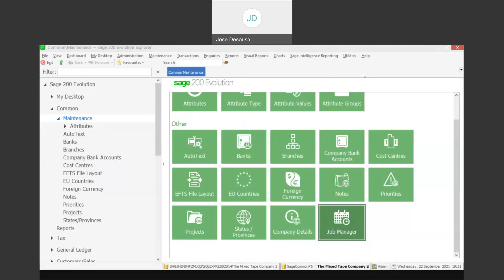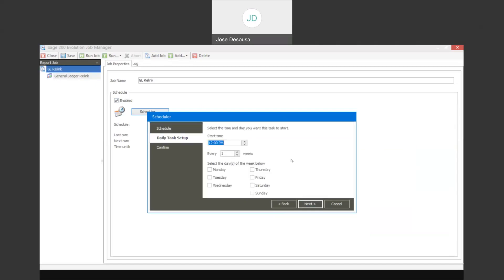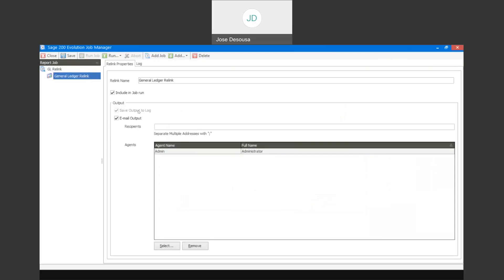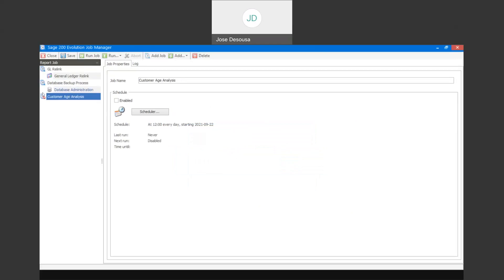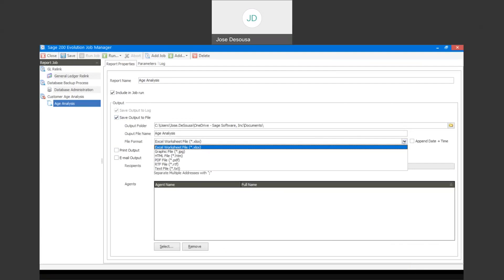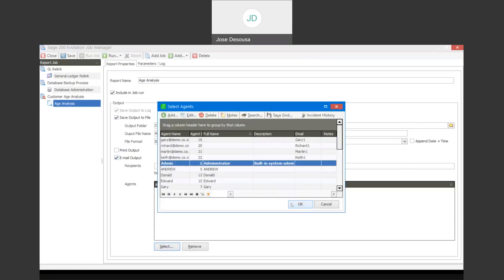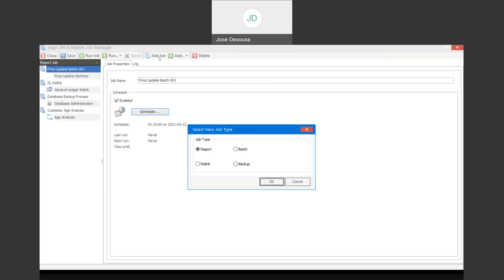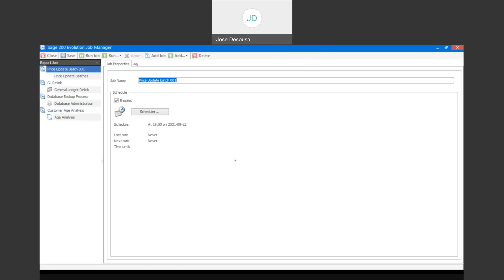Sage 200 Evolution Job Manager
This presentation showcases the various processes that can be scheduled within the Sage 200 Evolution Job Manager feature.